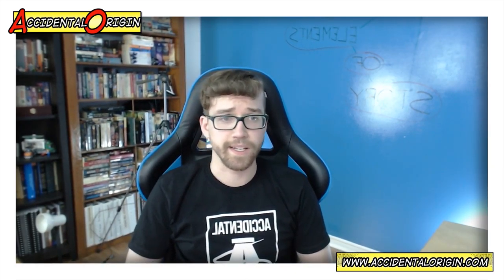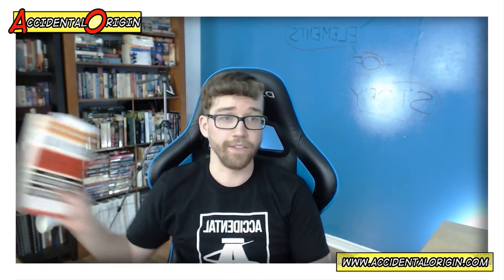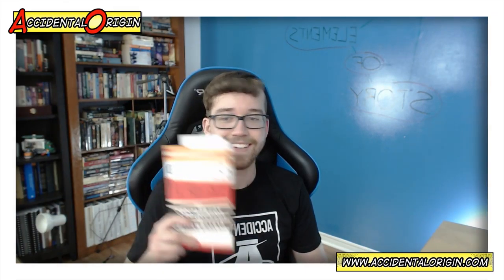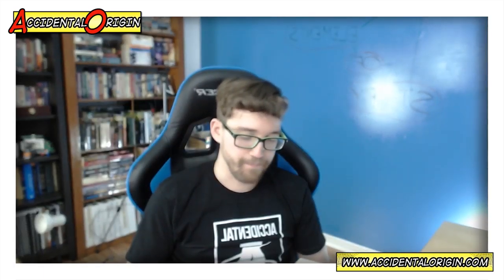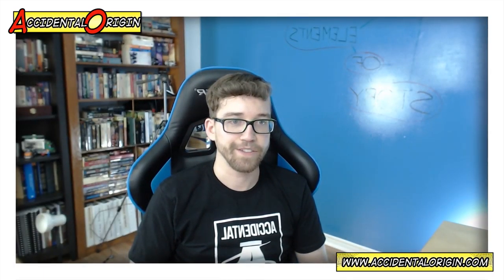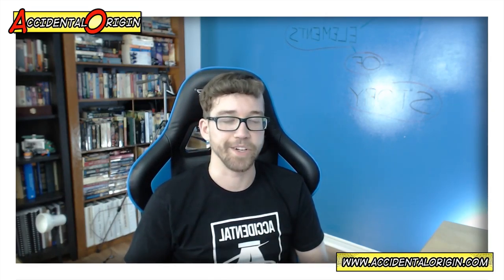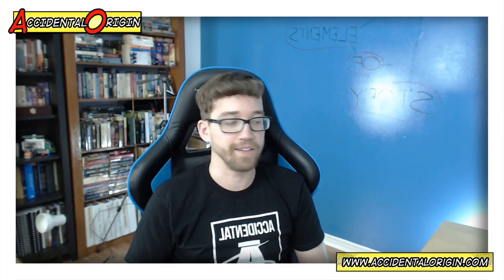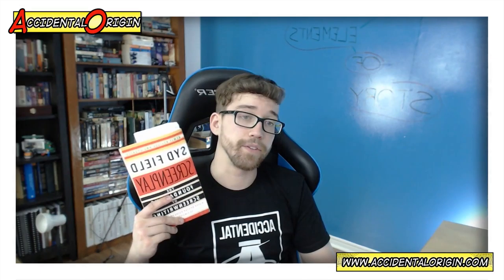Accidental Origin - Episode #4 (Part 3)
Visit us on the web at accidentalorigin.com for more information about the author and the show as well as extra resources, tips and tricks for each episode.